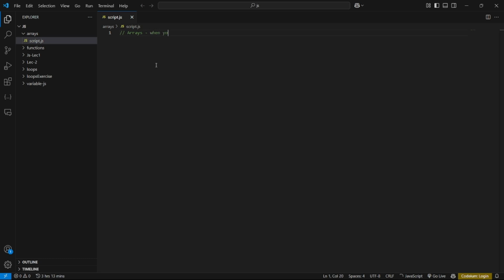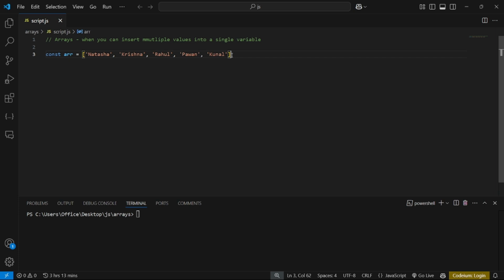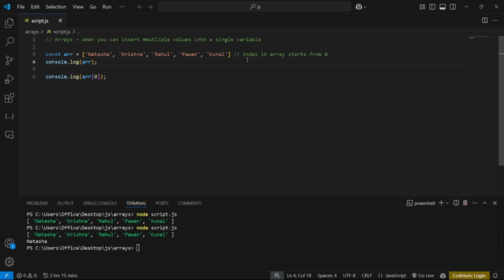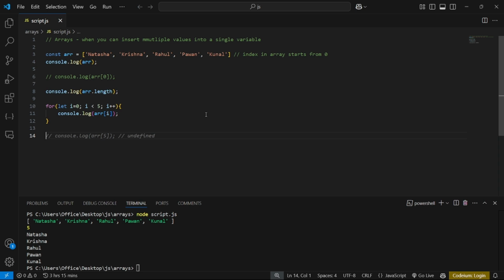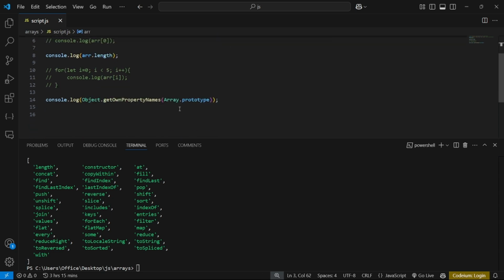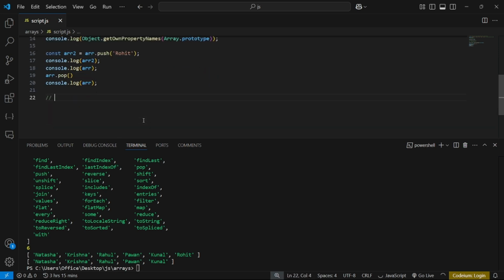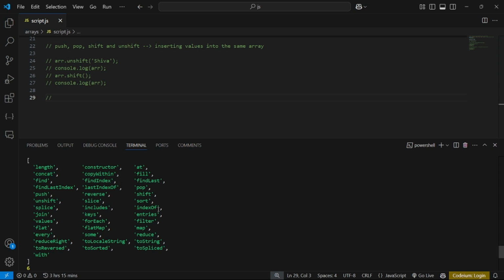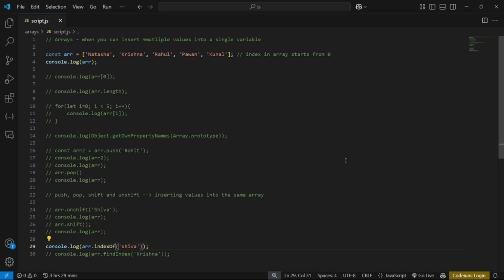js tutorial | array - introduction and it's methods